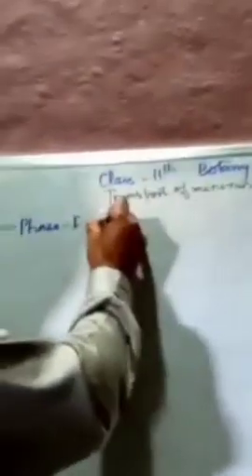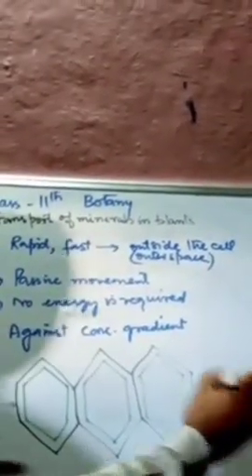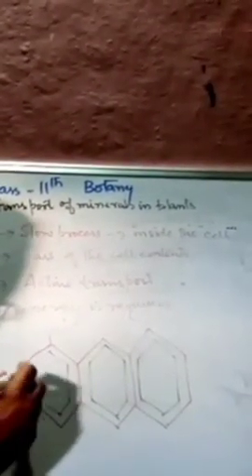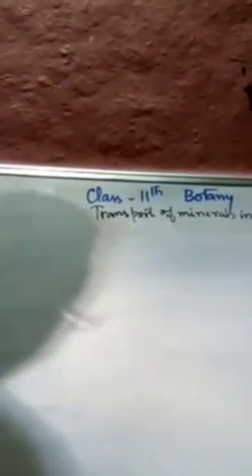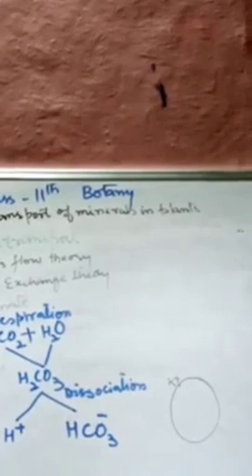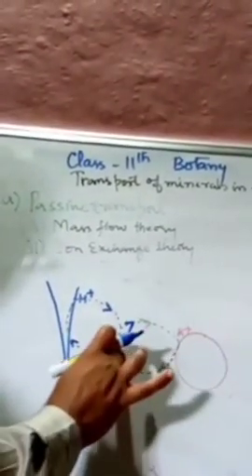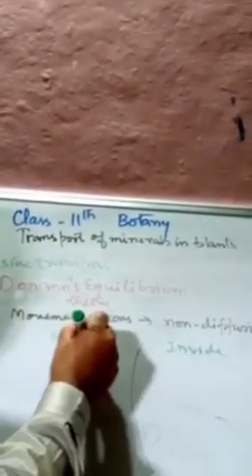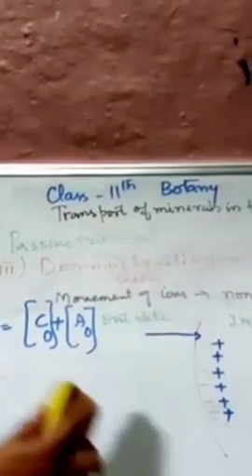TRANSPORT OF MINERAL IN PLANTS CLASS 11TH